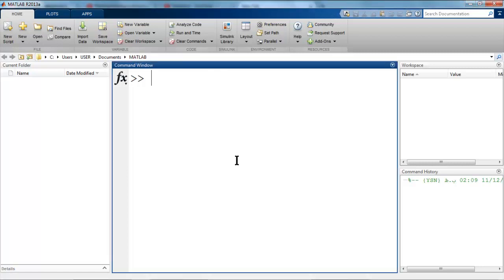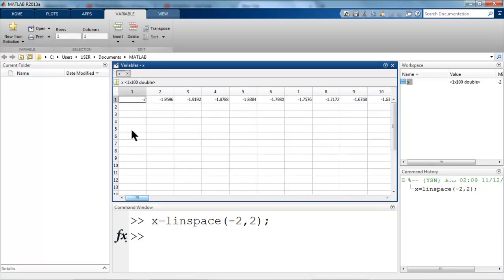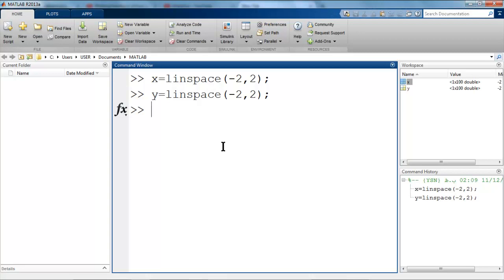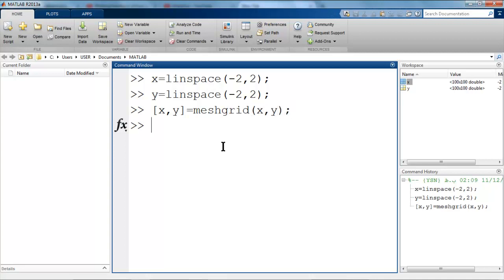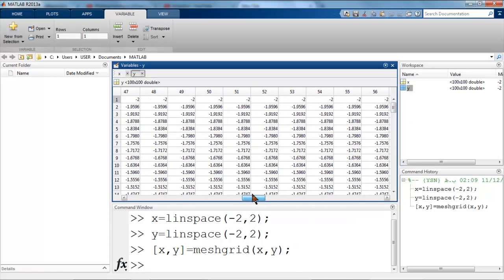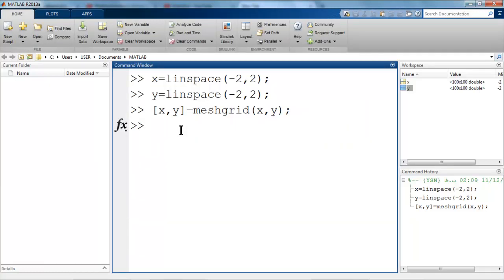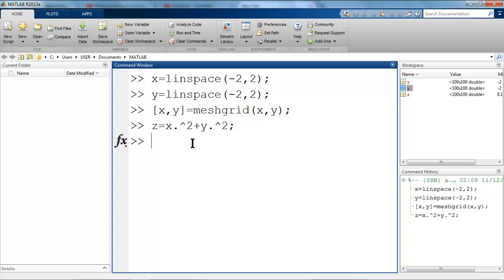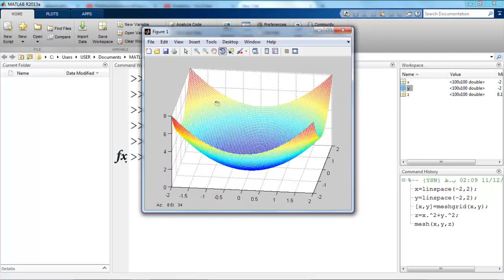How to Plot 3D Graphs in Matlab - Matlab Tutorial - Learn Too Fast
How to Plot 3D Graphs in Matlab - Learn Too Fast

In this video, we show simply how to plot 3D graphs in Matlab.

About :
We simply explain different types of Journals through videos

We simply explain different types of simulations through videos

We provide different types of source codes